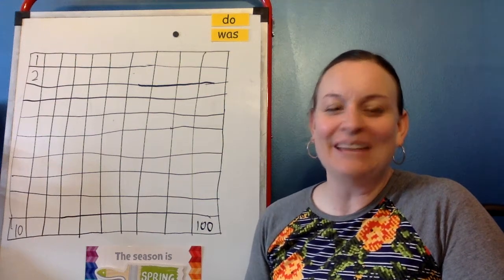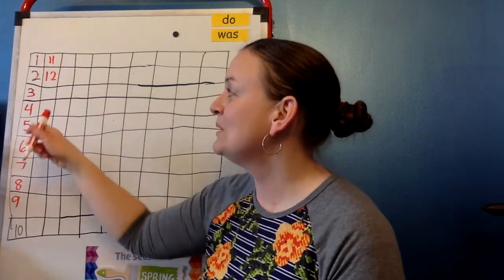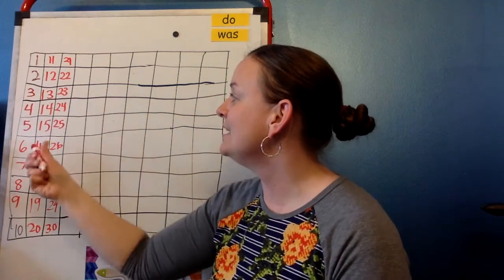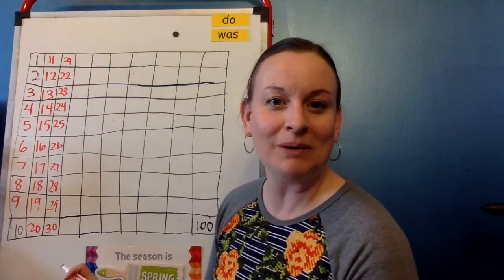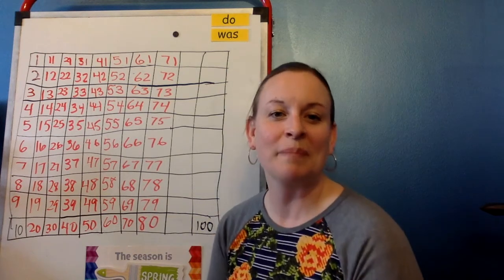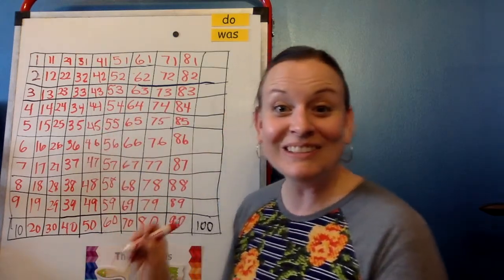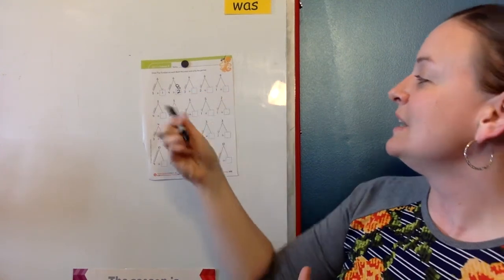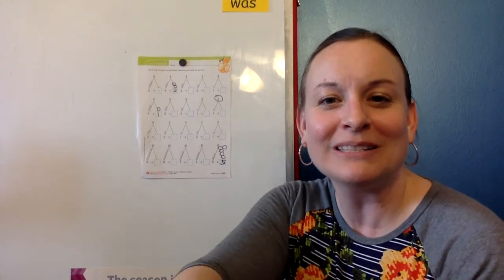4 2 Math Required